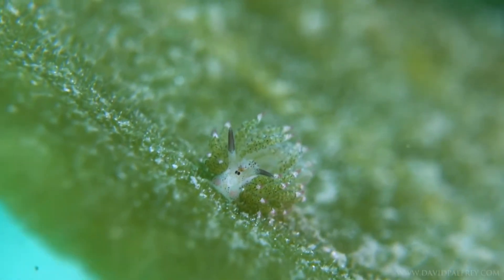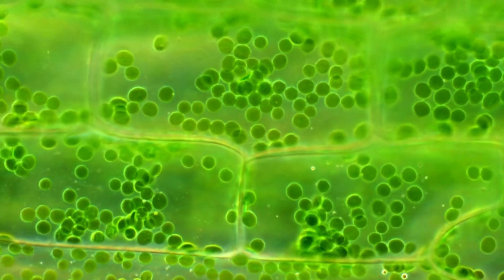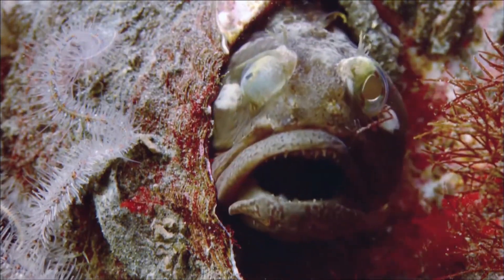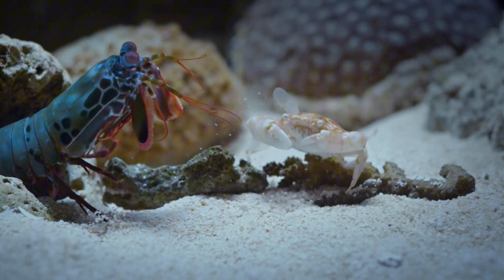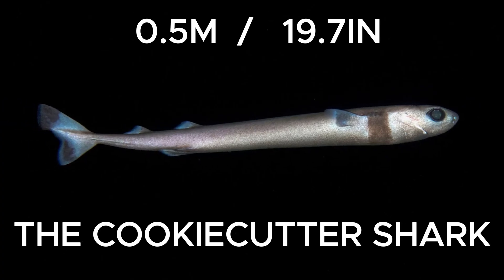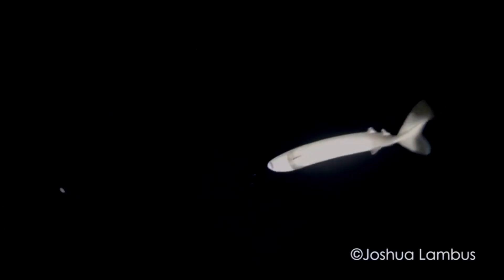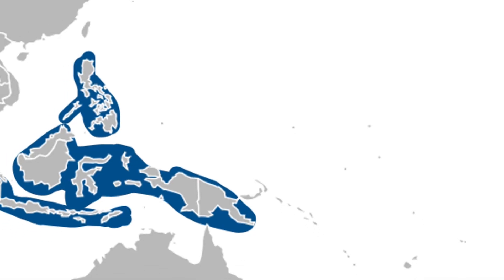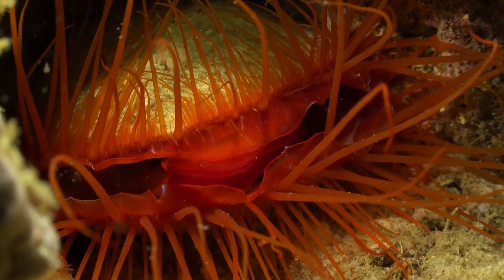These Sea Creatures Break the Rules of Nature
The ocean is full of strange creatures that don’t follow the rules of nature.
From a slug that can photosynthesize like a plant to a shark that bites perfect circles out of whales, these animals prove that the sea is still full of surprises.

In this video, we’ll explore five of the most unusual sea creatures:

The Leaf Sheep Slug, a solar-powered animal that looks like Shaun the Sheep.

The Sarcastic Fringehead, a small fish with jaws that unfold into a neon monster mask.

The Mantis Shrimp, famous for its punch that’s faster than a bullet and eyes that see more colors than we can imagine.

The Cookiecutter Shark, a small but terrifying predator that leaves perfect circular wounds.

The Electric Clam, a shellfish that flashes bright blue light like underwater lightning.

These aren’t science fiction. They’re real animals that break the rules of biology.

👋 I’m Curiosity Dude. On this channel, I tell stories about the most fascinating, strange, and unexpected things — from nature and history to science, people, and places. If you’re curious by nature, you’ll feel right at home here.